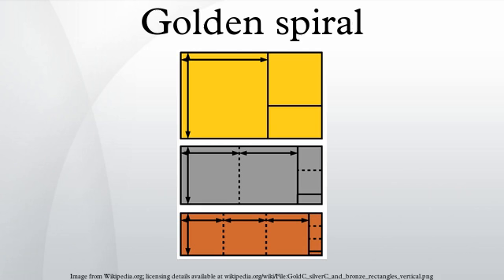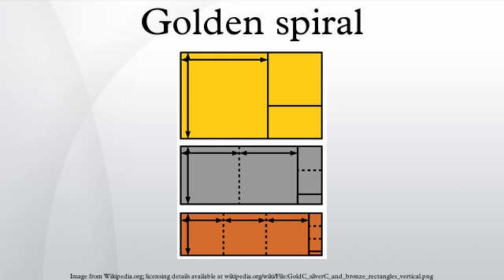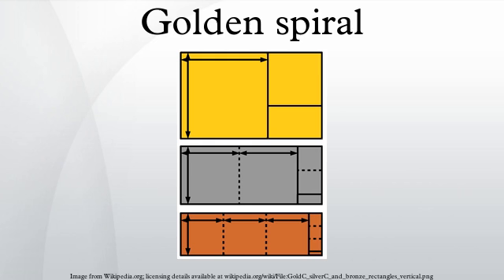Golden spiral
In geometry, a golden spiral is a logarithmic spiral whose growth factor is φ, the golden ratio. That is, a golden spiral gets wider by a factor of φ for every quarter turn it makes.